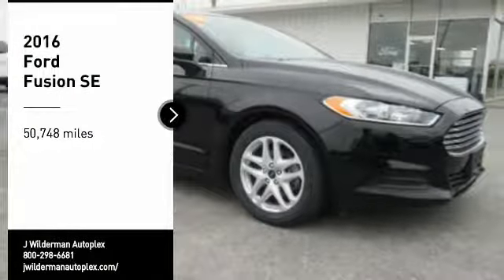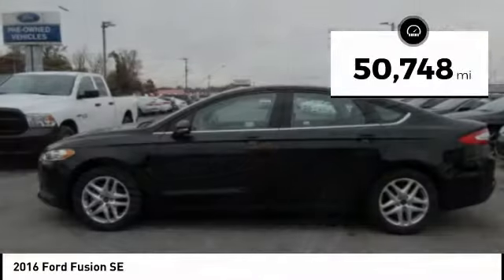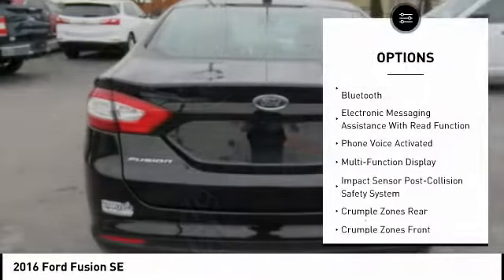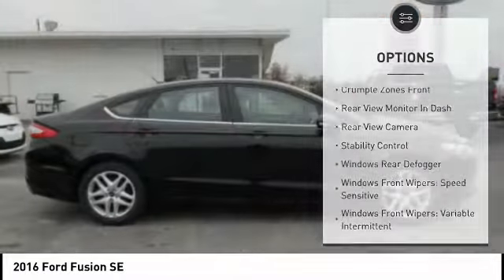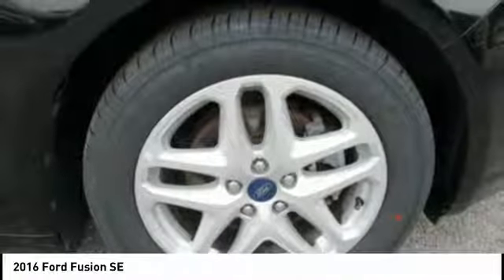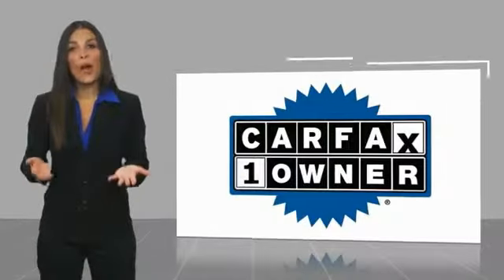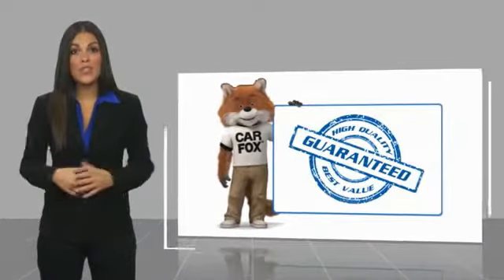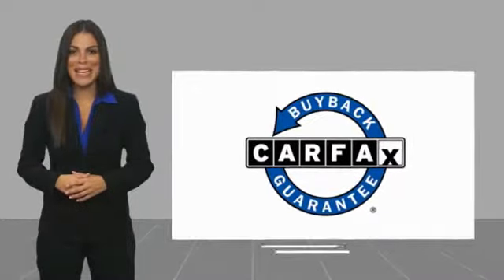2016 Ford Fusion Mt Carmel IL 18224A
2016 Ford Fusion SE

1422 West 9th St.

WAS $18,295.00  RETAIL PRICE-CHECK OUT THE NEW LOWER PRICE! Need gas? I dont think so. At least not very much! 34 MPG Hwy! Your lucky day!!! Like the feeling of having people stare at your car? This quality Fusion will definitely turn heads! Safety equipment includes: ABS, Traction control, Curtain airbags, Passenger Airbag, Knee airbags - Driver and passenger...Other features include: Cloth Seats, Moonroof, Bluetooth, Power door locks, Power windows... Here at J WILDERMAN AUTOPLEX we make car shopping Fun!  Due to the rapid pace of our vehicle sales, please call us here at J. Wilderman Autoplex to verify availability of the car you are interested in at 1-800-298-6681. Please allow us the opportunity to verify all pricing and options with you before your purchase. Pre-owned automobiles may come without accessories such as extra keys, CD magazines, Navigation discs, floor mats, tools and owner manuals. We are a friendly, low pressure dealership willing to help any way we can. We can take care of your financing as well with our extremely competitive rates to save you even more time and money. Price does not include applicable tax, title, license, processing and/or documentation fees.